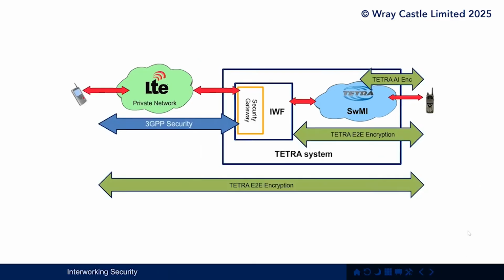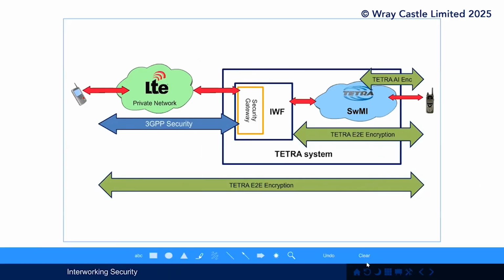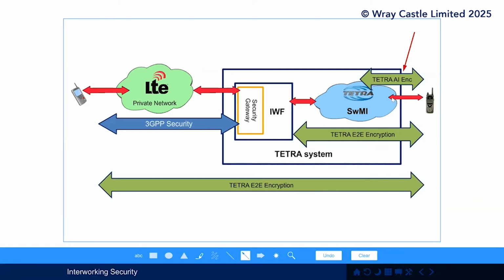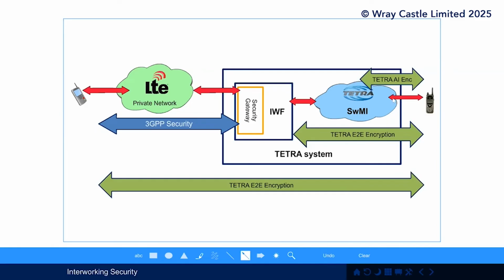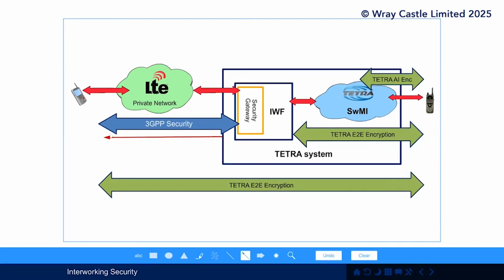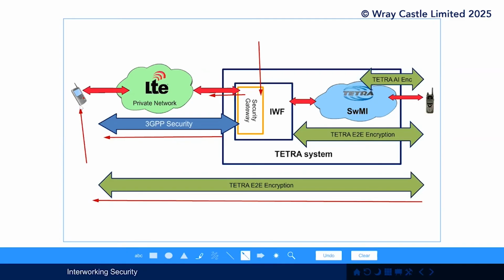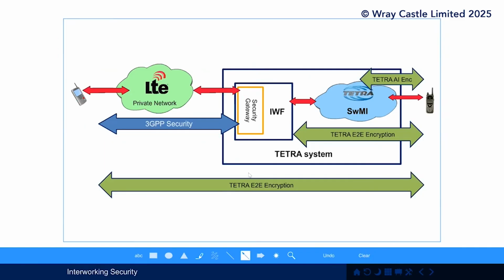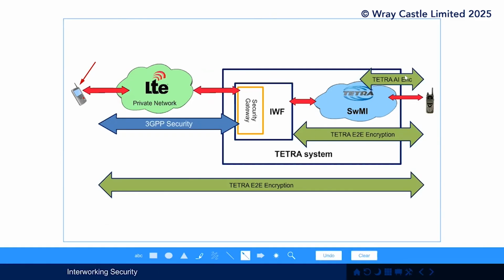Interworking Security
This short video explains interworking Security between legacy and new 4G/5G critical communications networks.